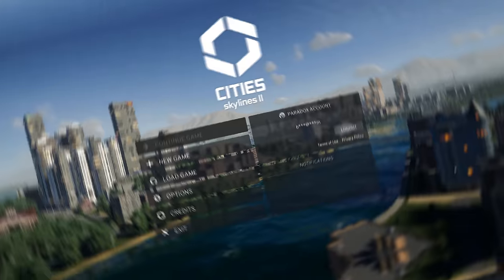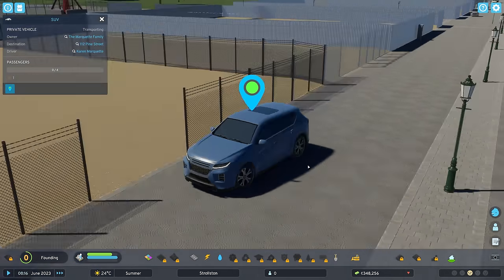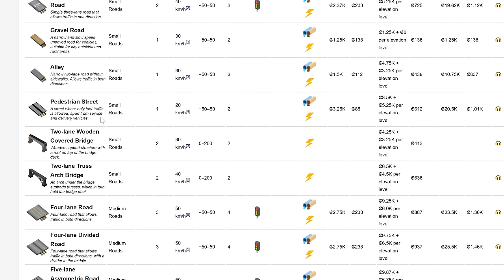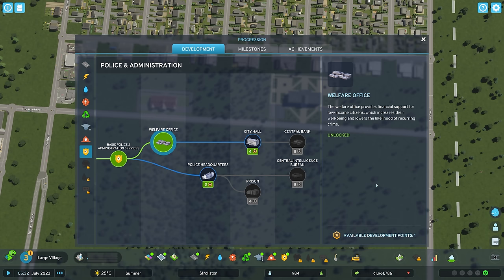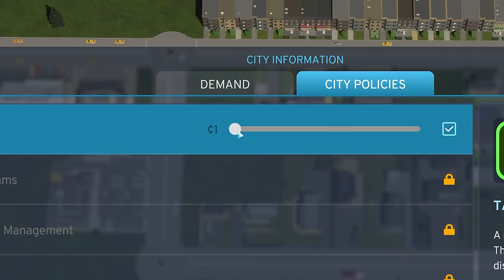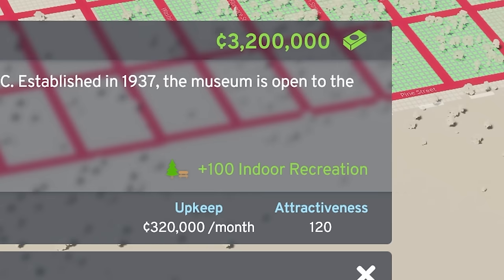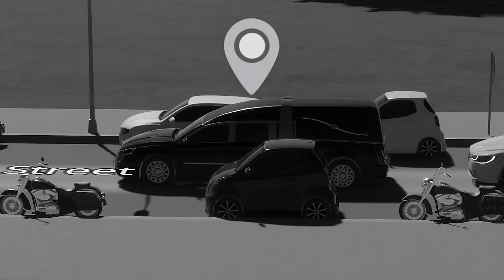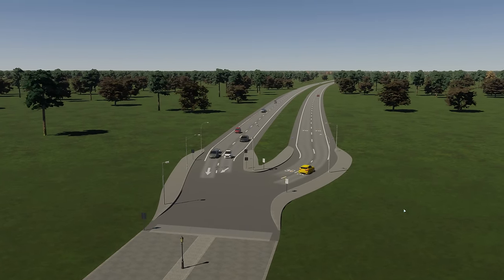No Cars Allowed! Watch Me Create a Walkers' Haven in Cities Skylines 2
100% Perfect Traffic is possible...with this one trick! Enjoy the last video of 2023 :-)

A new Challenge and a new video style, let me know what you think and enjoy! :-)

This is the start of my new Cities Skylines 2 playthrough. Putting my years of city building experience into practice we're going to dive into all the details in this game, from Traffic Free Cities, to the new Production Chain and much, much more. So sit back, grab a cup of tea and enjoy learning how to start a new city in Cities Skylines 2!

➤FOR MY SERIES FULL MODS & ASSETS LIST YOU CAN FIND THE LOAD ORDER TOOL XML's ON MY DISCORD

❗IMPORTANT INFO:
➤Images by wayhomestudio on Freepik